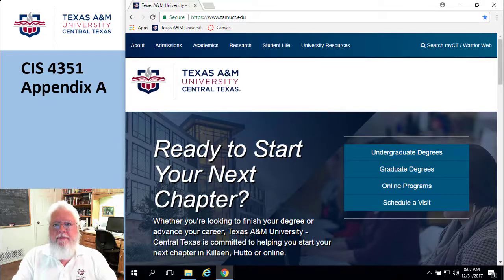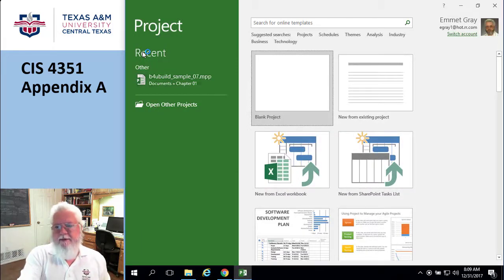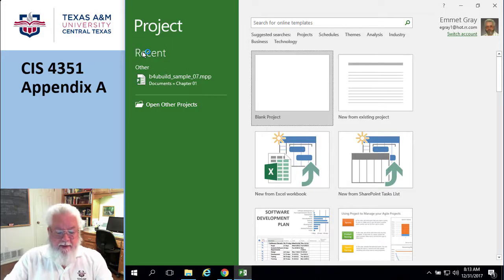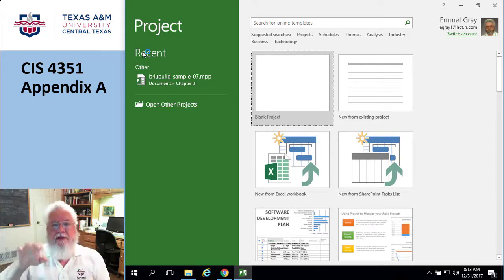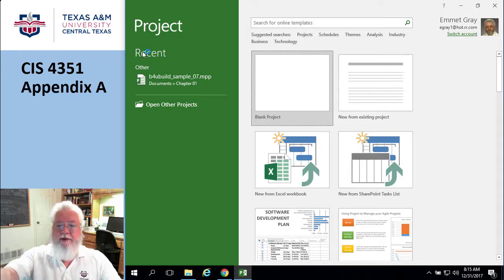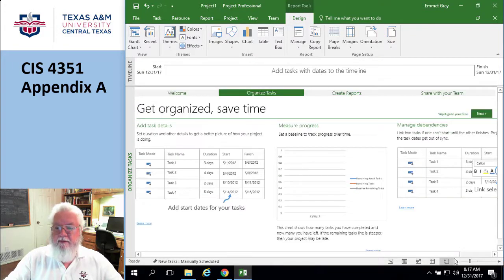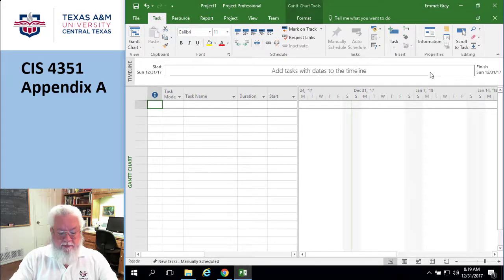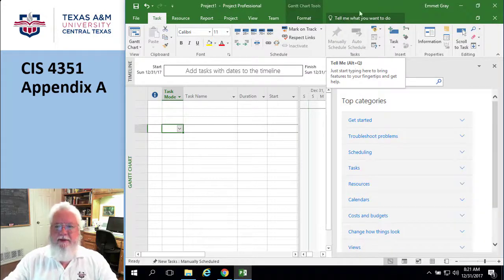CIS4351 AppendixA Part1